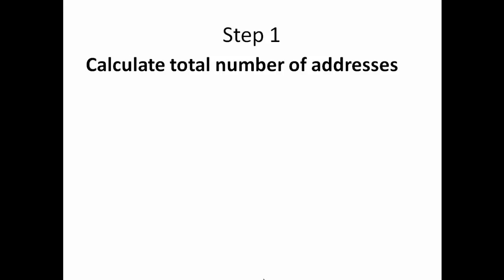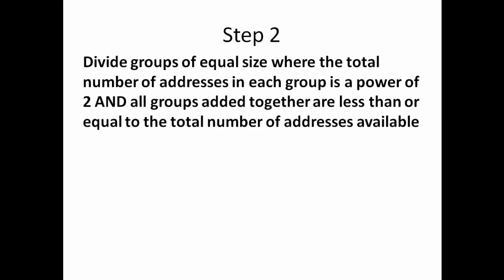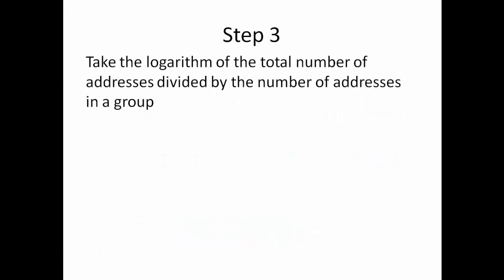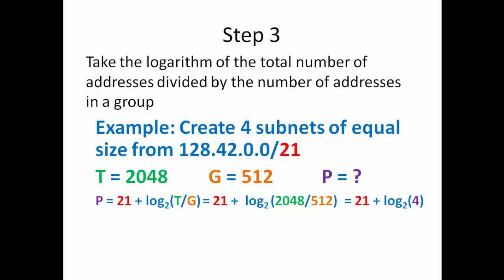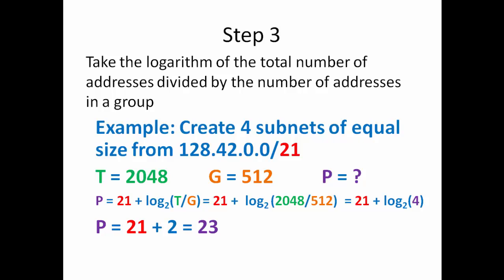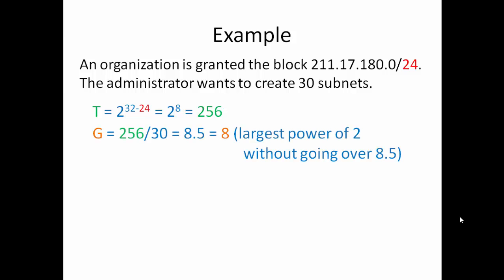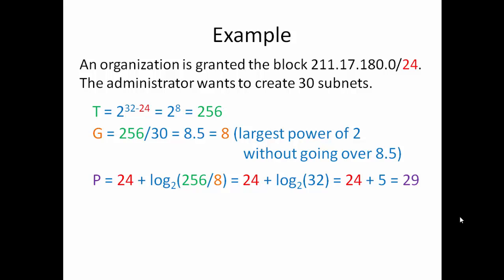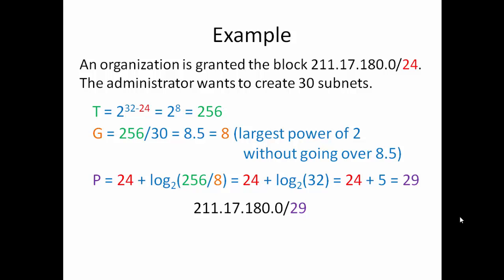Create Subnets of Equal Size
A short tutorial to create subnets of equal size IP addresses.